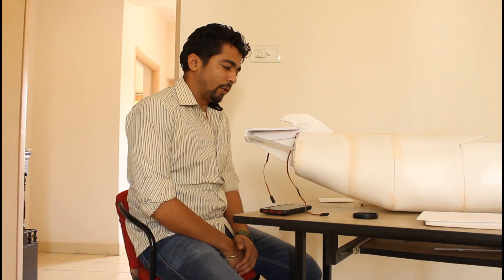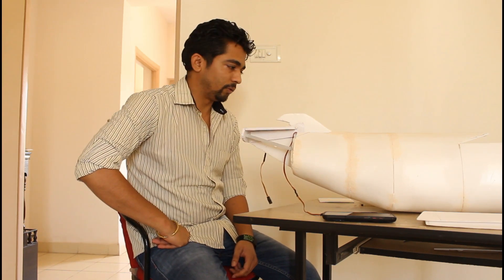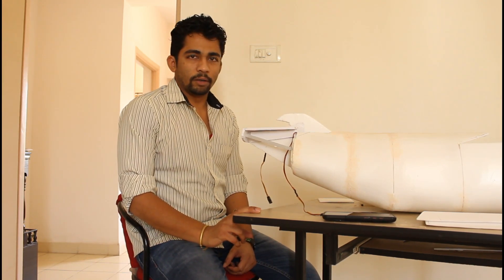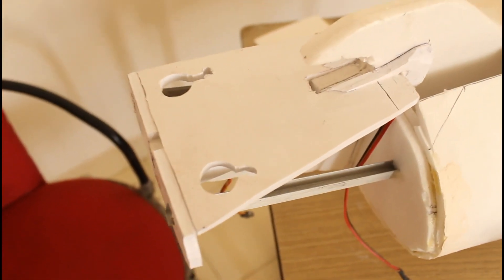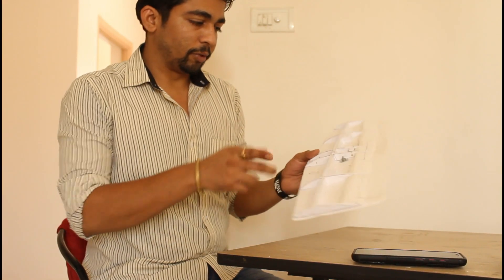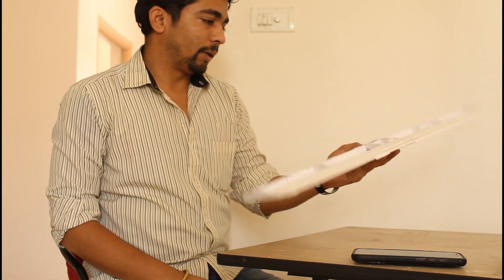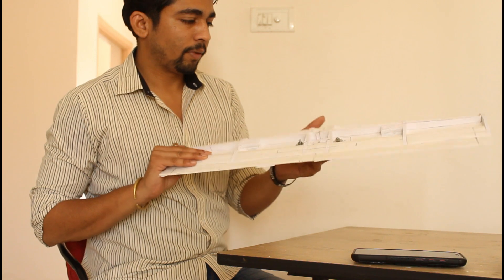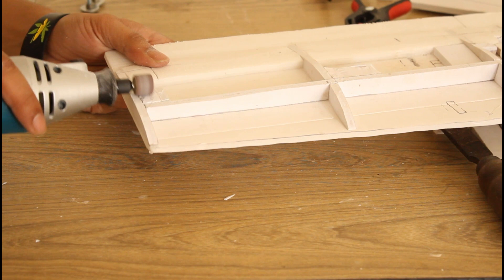Build: C-2 Greyhound - Scratchbuilt - Part 3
This is part 3 of my C-2 Greyhound RC aircraft build.
Wingspan: ~67 Inches
Scale: ~1/15th

Scratchbuilt Shock Absorbing Landing Gear: Coming Soon

Part 4 of this series: Coming Soon
The Grumman C-2 Greyhound is a twin-engine, high-wing cargo aircraft, designed to carry supplies, mail, and passengers to and from aircraft carriers of the United States Navy. Its primary mission is carrier onboard delivery (COD). The aircraft provides critical logistics support to carrier strike groups.